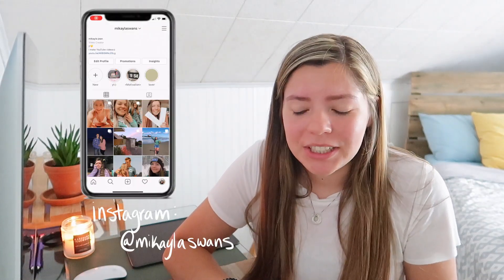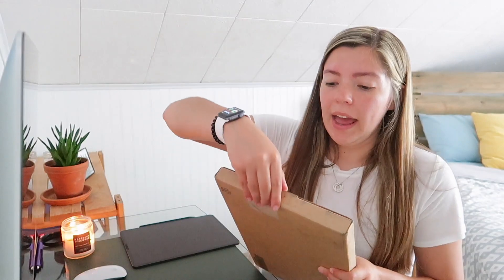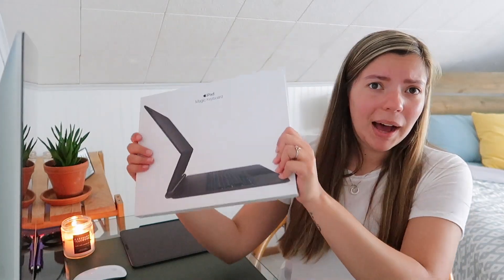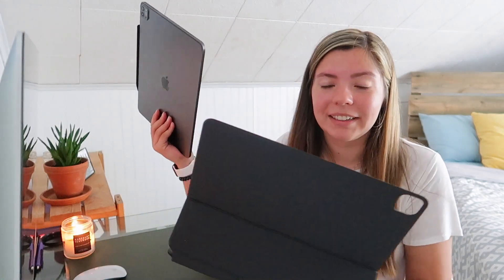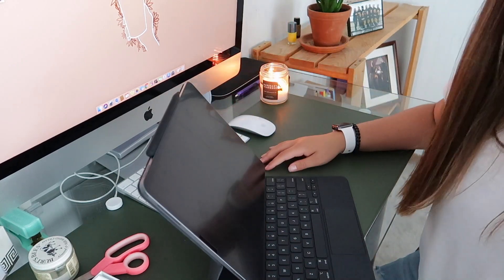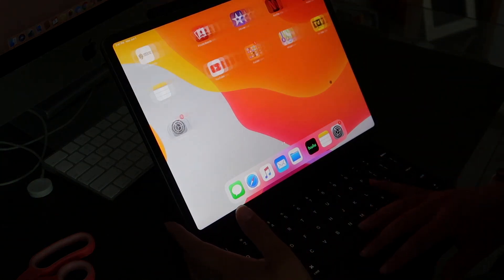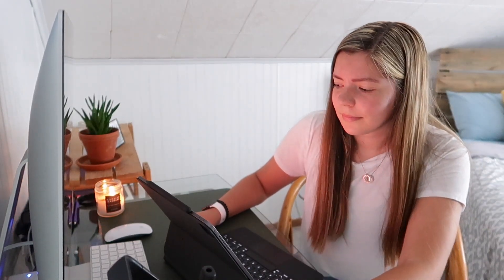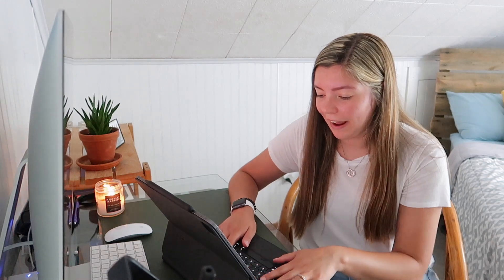NEW MAGIC KEYBOARD UNBOXING! *apple ipad pro keyboard*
***LINKS TO HELP WITH BLM:
If you are broke, here is a link to the start of a youtube playlist that you can let run in the background, NOT SKIPPING ADS, that will then donate the money to Black Lives Matter (or you can look up "Playlist to help with BLM)

Music!

FTC: This video is not sponsored, any and all opinions stated are my own.

Disregard Keywords: apple, apple product, apple magic keyboard, ipad pro 2020, apple ipad pro, 12.9 inch ipad pro 2020, 11 inch ipad pro 2018, apple product review, Wisconsin, magic keyboard review, magic keyboard unboxing, apple product review, tech junkie, college student, broke college student, tech review, tech youtuber